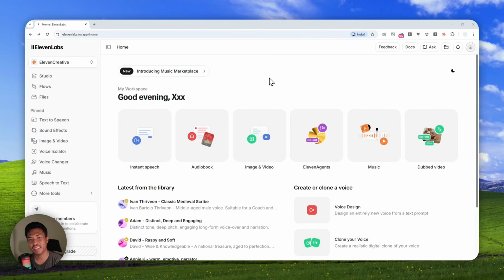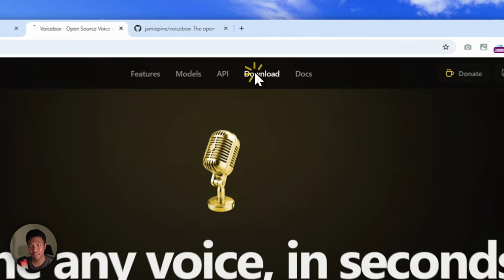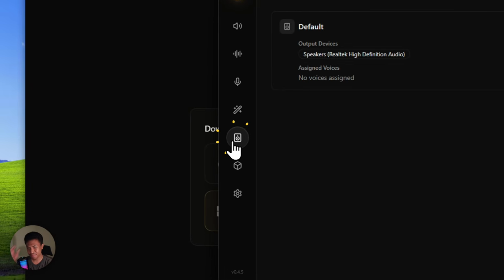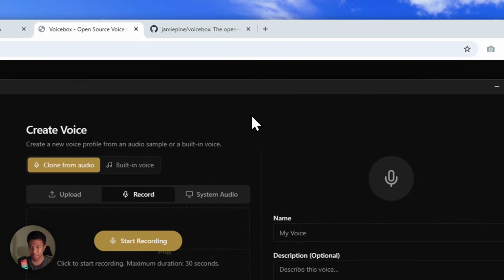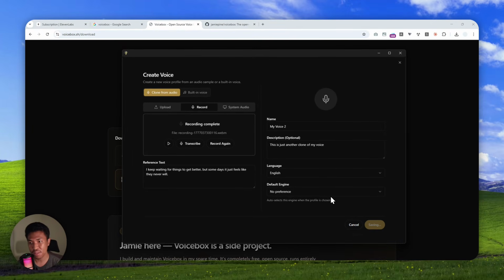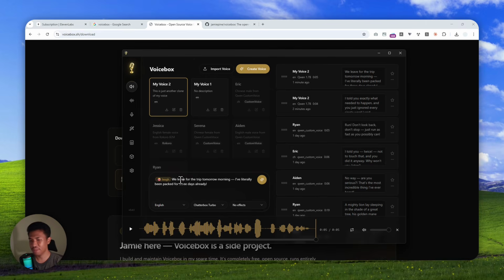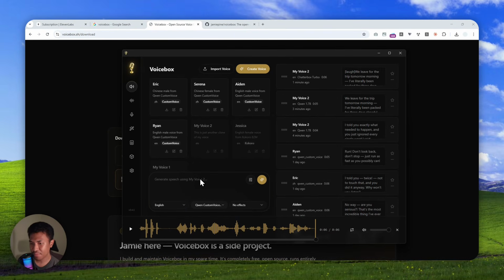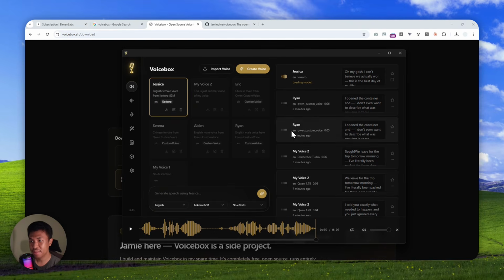How to Use Voicebox to Generate HUMAN-LIKE Speech Locally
👉  In this video, I will show you how to use Voicebox, a free and open-source local app that lets you clone voices and generate realistic AI speech without paying for ElevenLabs or any other subscription. You can run it on low-spec hardware, pick from multiple TTS engines like Qwen, Chatterbox, or Kokoro, and even describe the emotion you want in plain language for more natural output. This is a solid option for anyone making YouTube videos, podcasts, voiceovers, or any content that needs high-quality AI-generated audio completely offline.